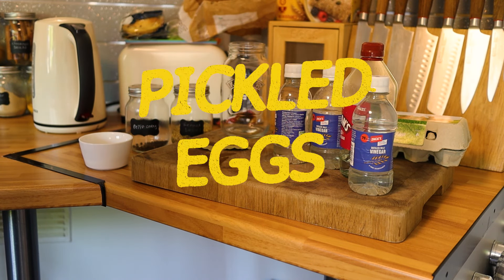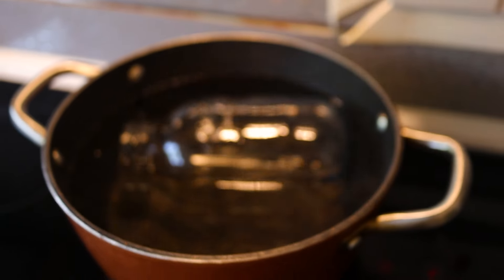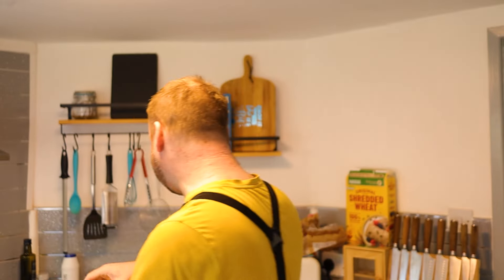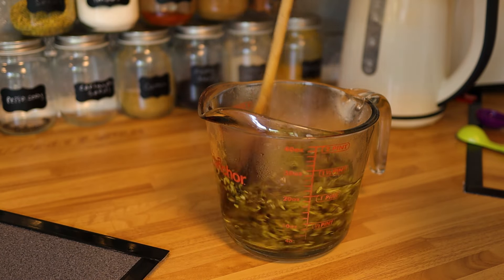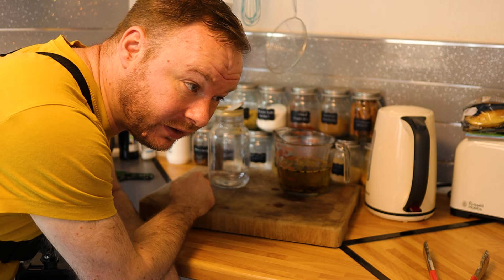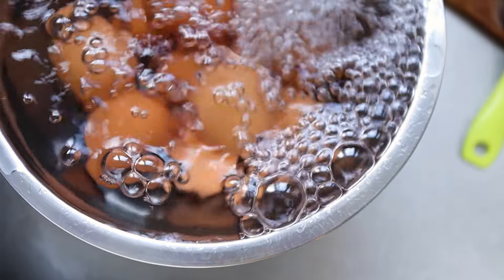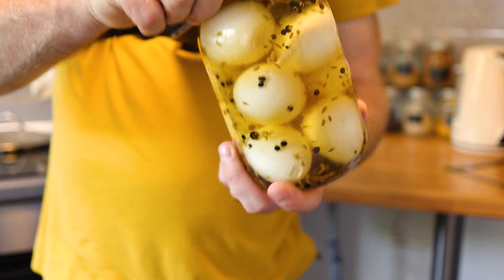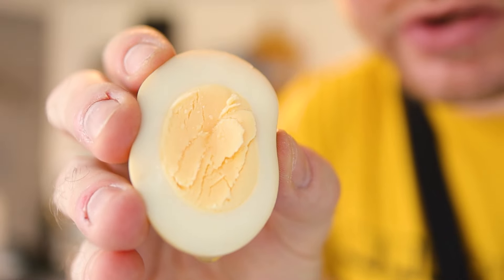Achieve Pickled Egg PERFECTION With This Simple Method!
I used to hate pickled eggs as a kid, and I mean HATE. I have traumatic memories of going down the chip shop and seeing that huge jar of boiled eggs suspended in a clear ominous liquid that when opened, stunk the whole chip shop out! As we know though, your tastes evolve as you grow up, and today pickled eggs are an absolute treat for me. So I thought today, I'd show you how I make my pickled eggs, but the beauty of these, is you can really mix it up and add all sorts of spices and ingredients to make your pickled eggs as simple or as complexed as you like! Fair warning though, you'll be farting like a trooper after a few of them.

To make my pickled eggs you will need:
►10 medium sized free range eggs
►450ml of white distilled malt vinegar
►1 tbsp of whole black peppercorns
►1 tbsp of whole coriander seeds
►1/2 tbsp of fennel seeds
►1 large 1 litre mason jar, or a few smaller ones depending on what you have
Serve just as they are, with a picky bits tea, or they make a fantastic egg salad! Pickled eggs, make em!